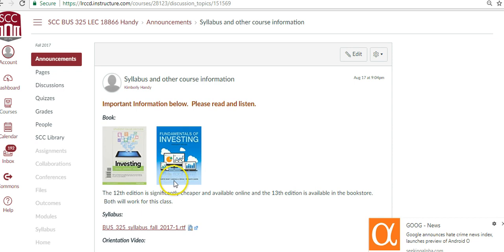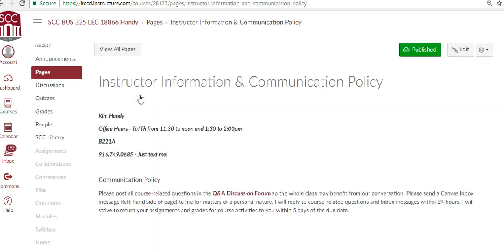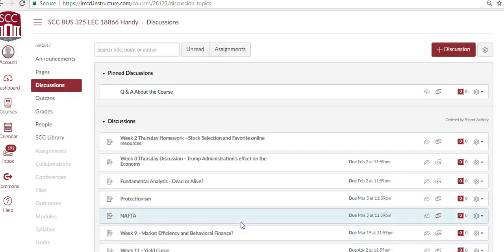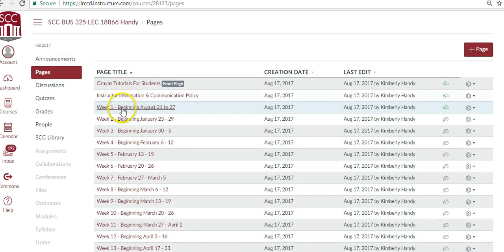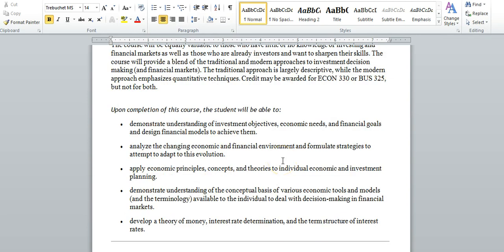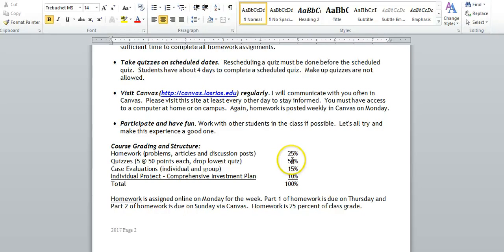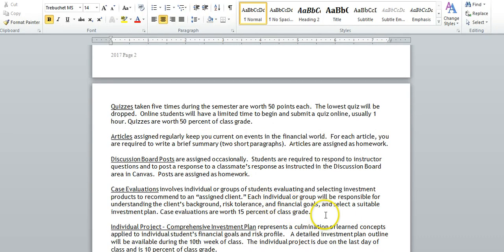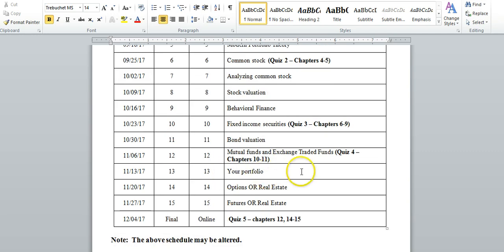Fall 2017 Bus 325 Econ 330 Orientation